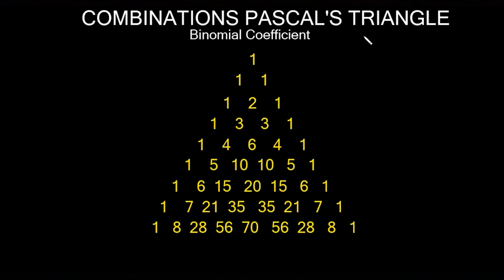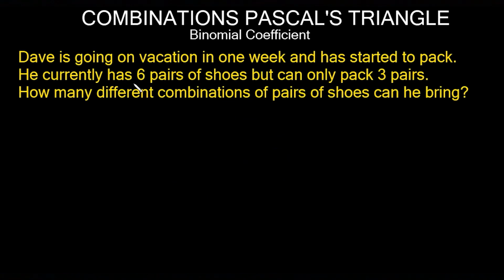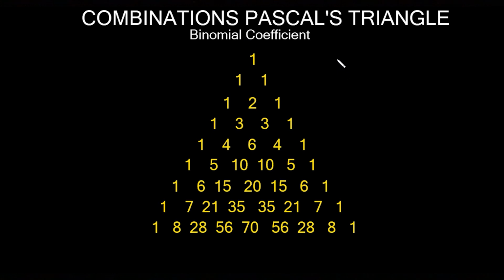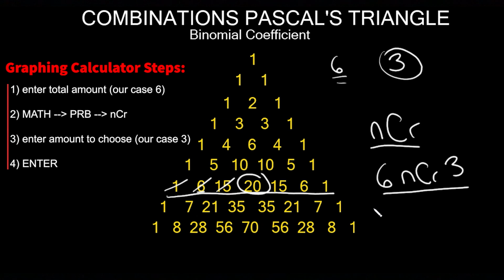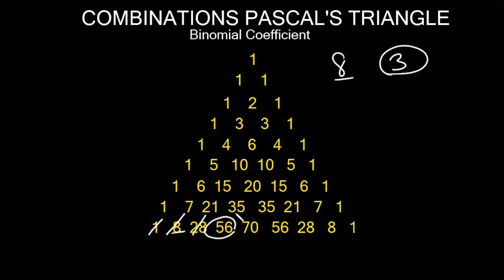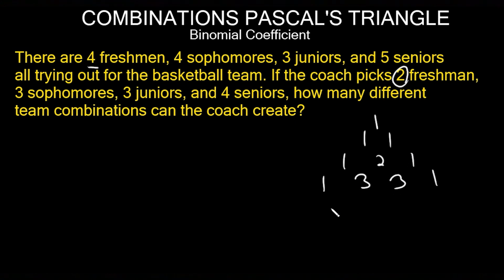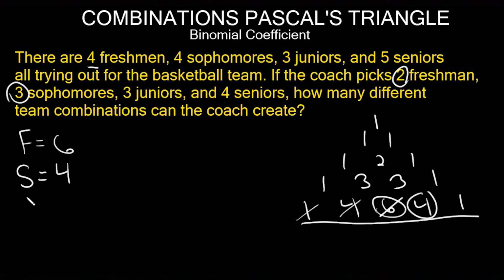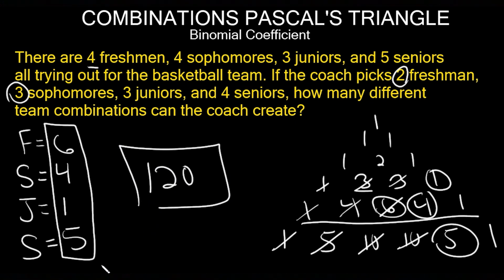Combination Problems - Pascal's Triangle - Binomial Coefficient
This video shows how to use Pascal's Triangle for solving combination problems.